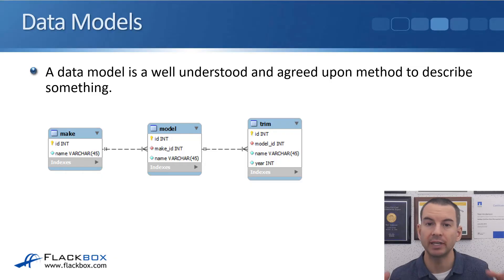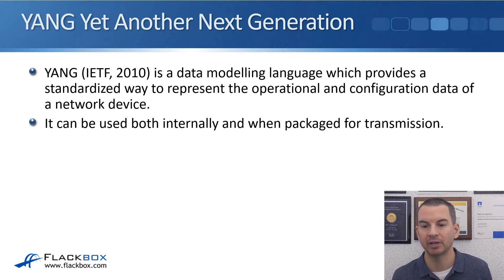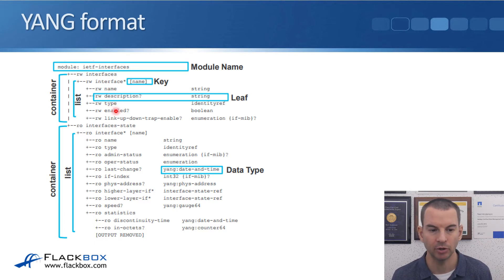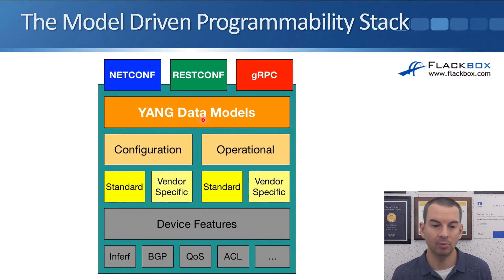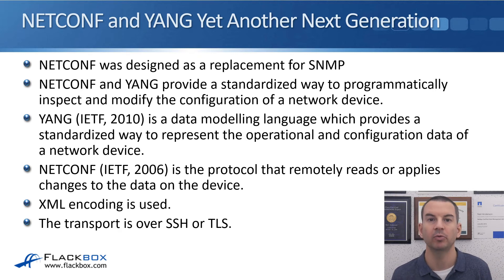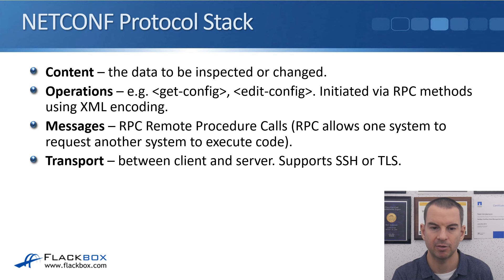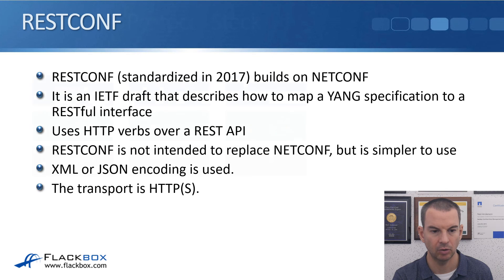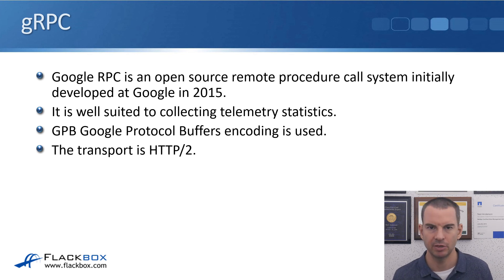Free CCNA 200-301 Course 38-06: Model Driven Programmability YANG, NETCONF, RESTCONF and gRPC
I explain  Model Driven Programmability   YANG, NETCONF, RESTCONF and gRPC in this video.

Thanks!
Neil